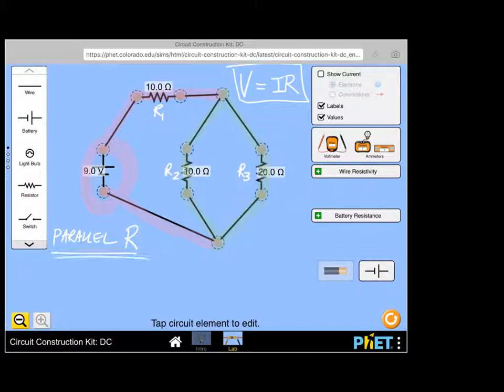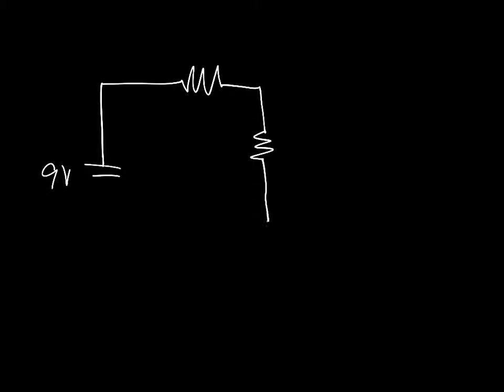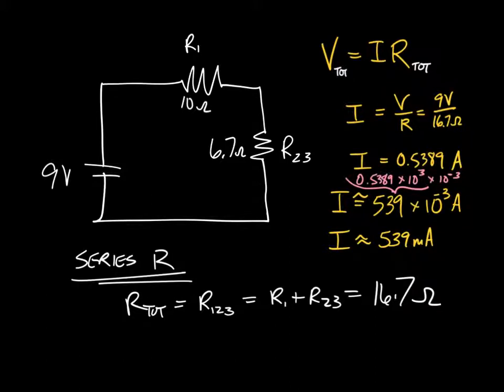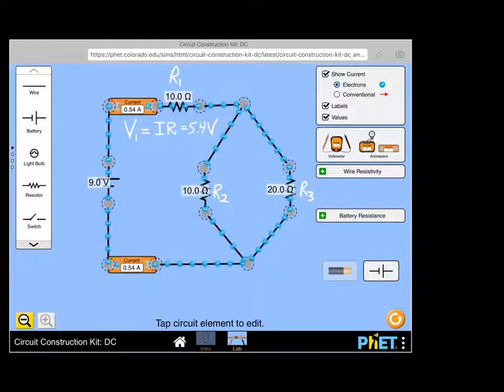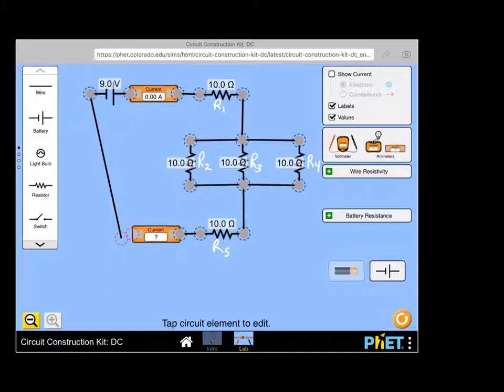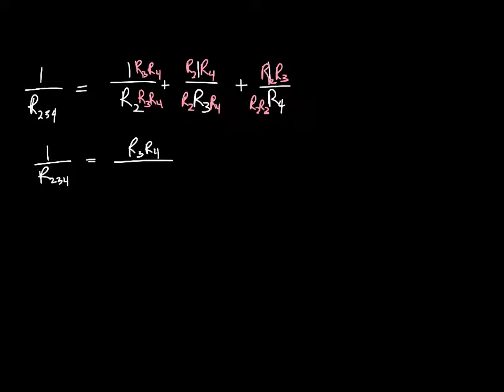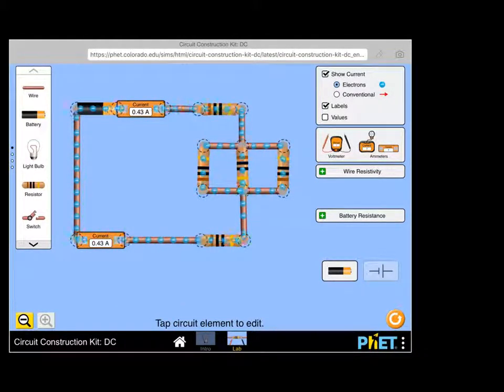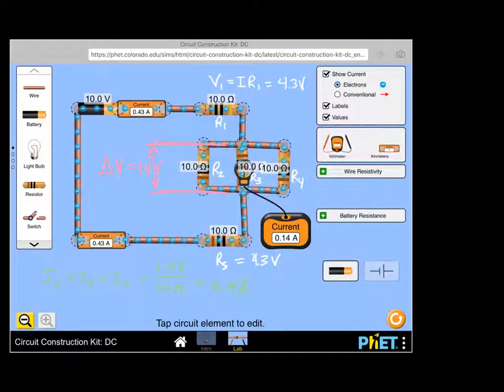PHY1X2 PhET Circuit Analysis - BASIC